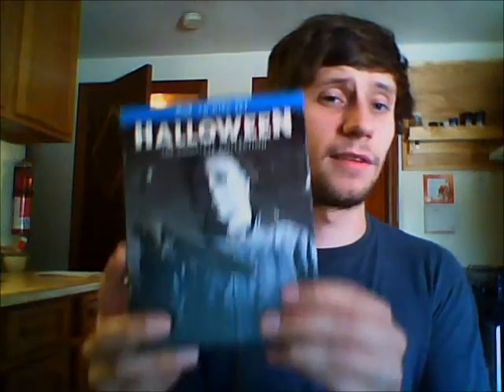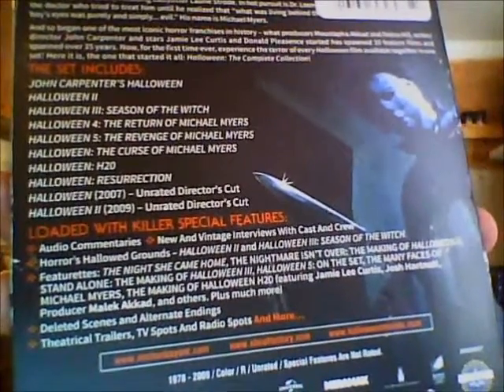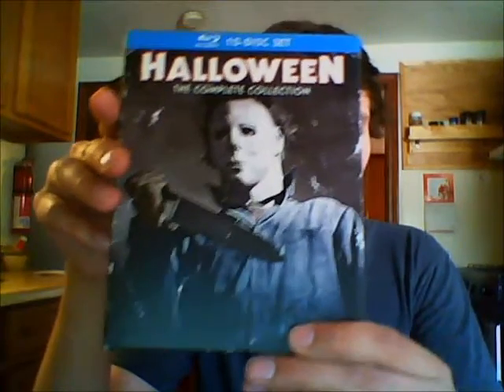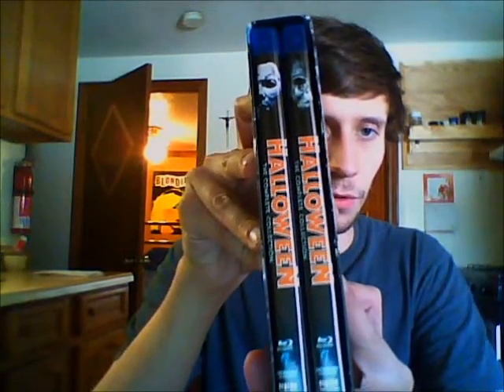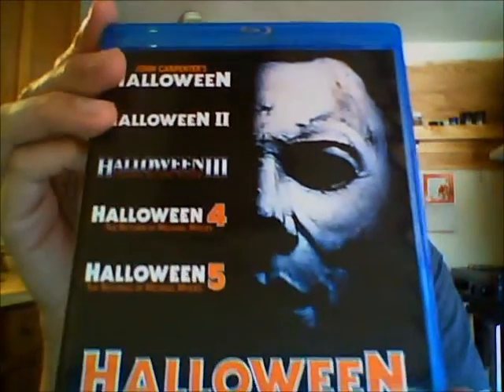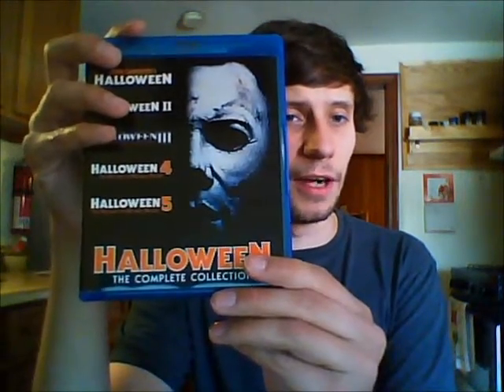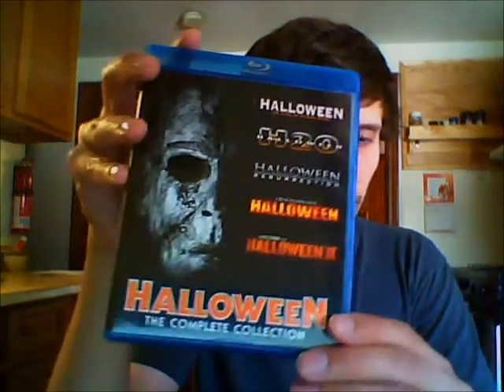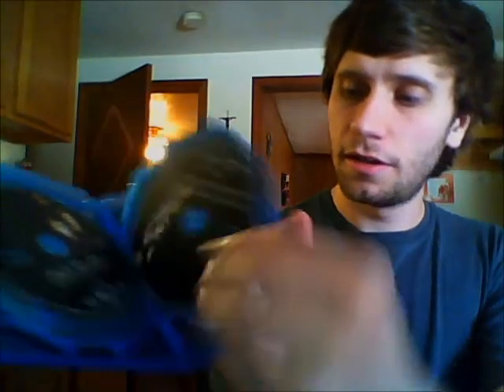The Other Scream Factory Halloween Blu-ray Box Set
In this video I take a look at and review the other Halloween box set that Anchor Bay and Scream Factory put out.